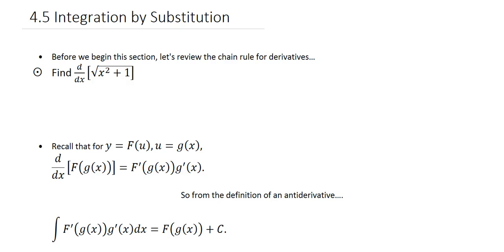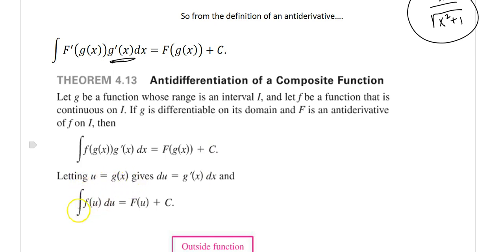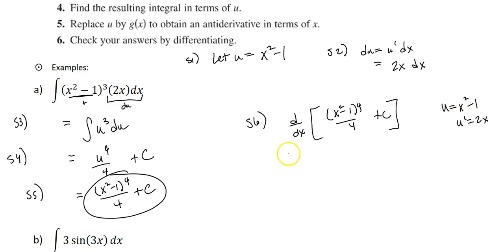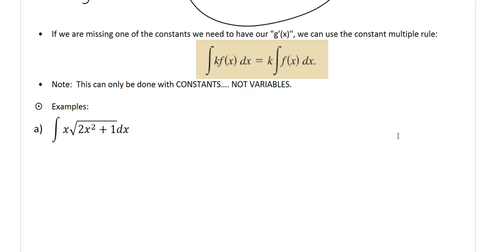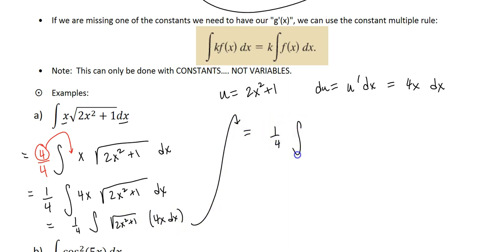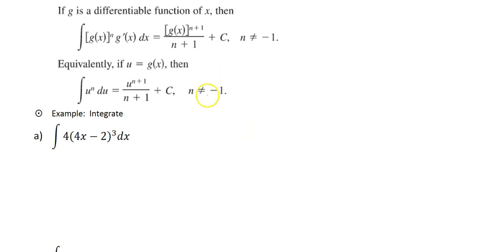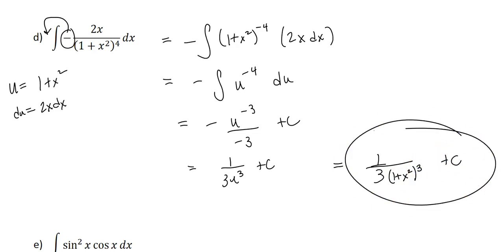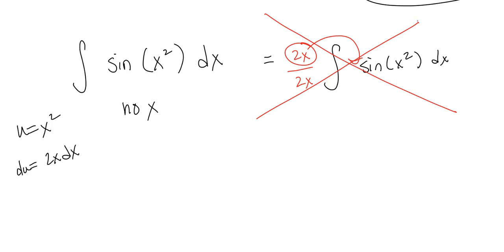MTH 125 Section 4.5 Video # 1 Integration with u substitution